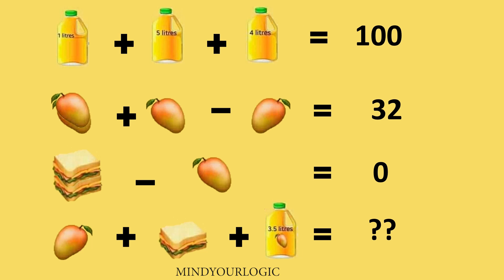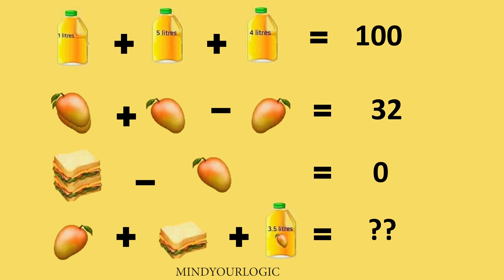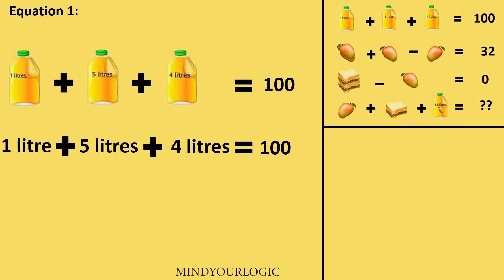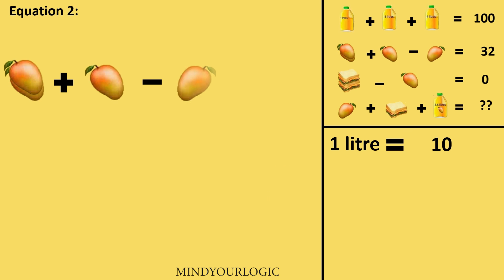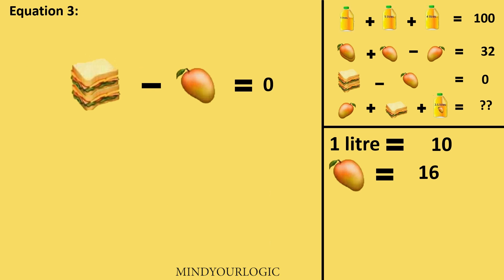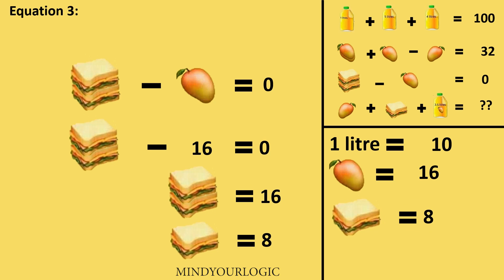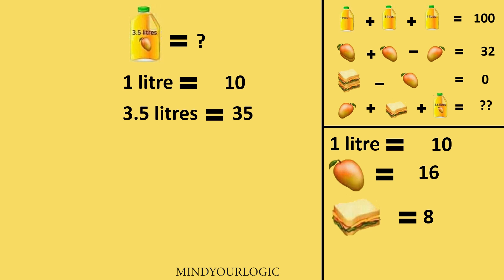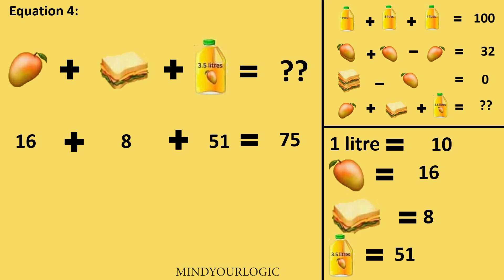Mango Juice, Mango and Sandwiches Puzzle Answer | 10 liters Mango Juice = 100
Download the Escape game now -
Android

99% people failed to solve this equation.

Mango Juice + Mango Juice + Mango Juice = 100
Mango + mango - mango = 32
Sandwiches - mango = 0

This kind of riddles and Puzzles are very popular on whatsapp and facebook and this puzzle has been shared many times on different social media channels.Can you solve this math equation?